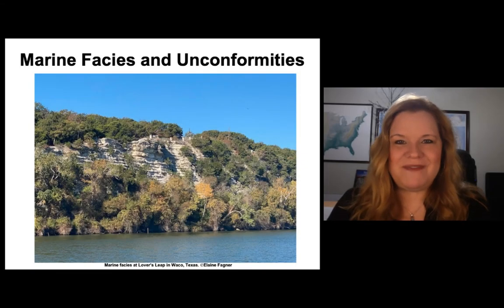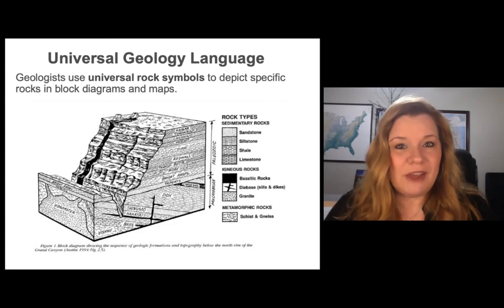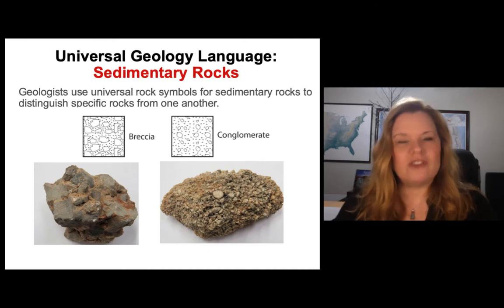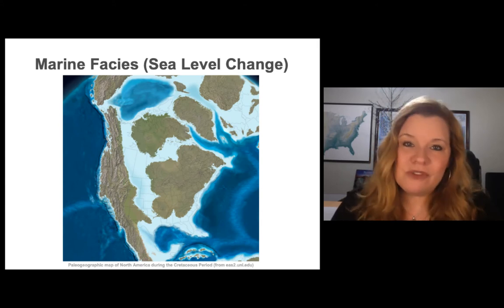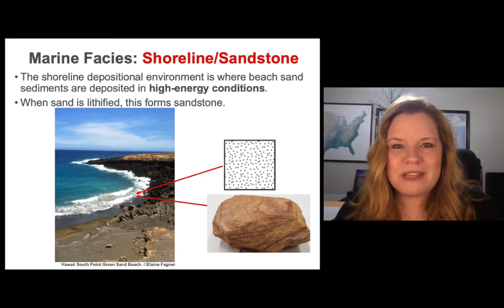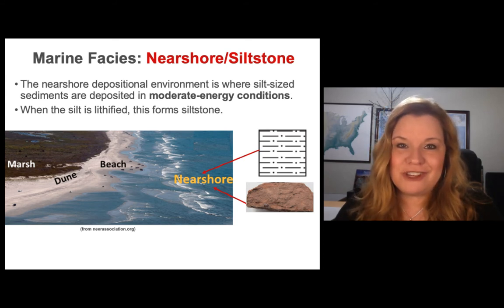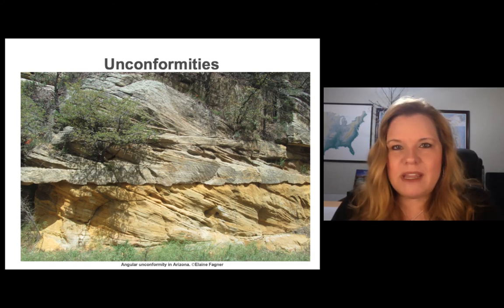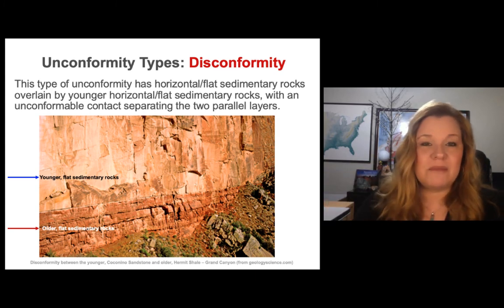Marine Facies and Unconformities Lecture (Chapter 11)